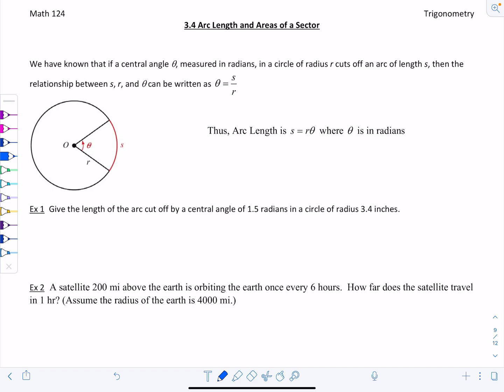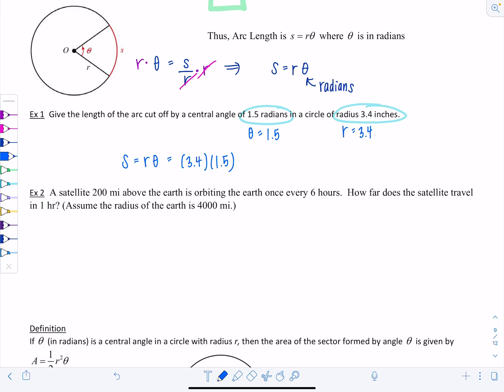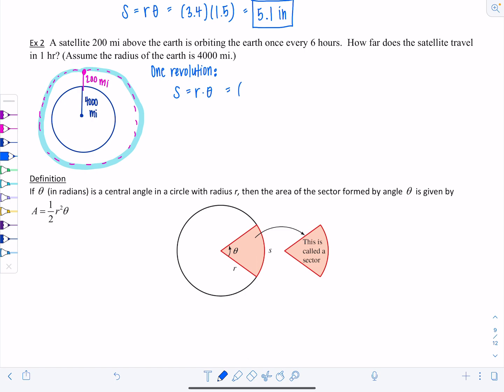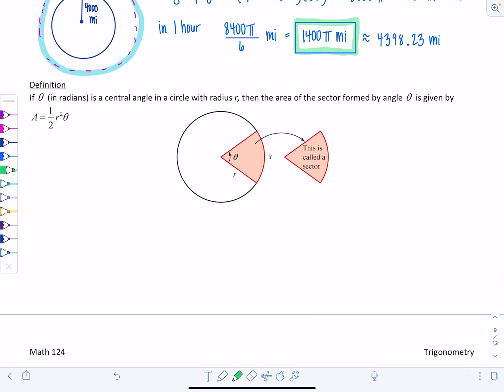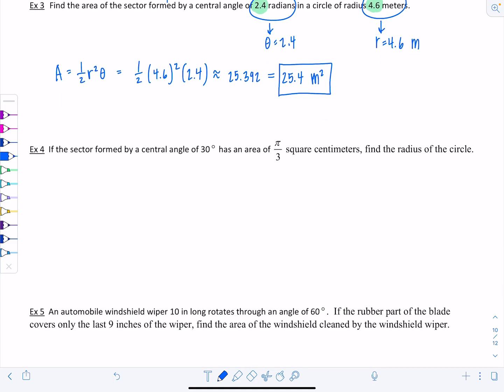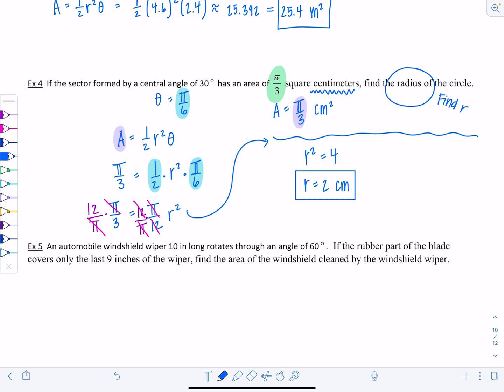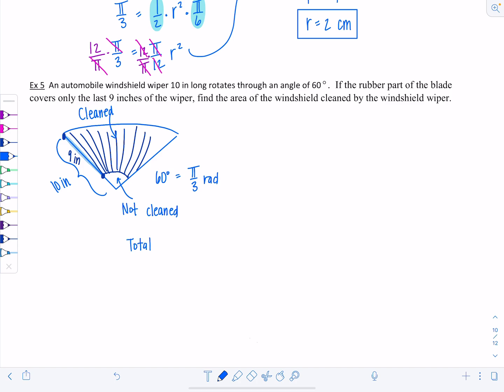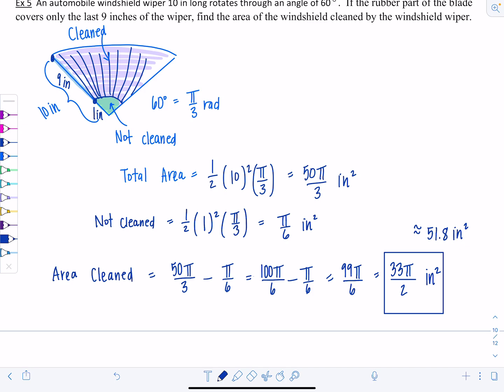Trigonometry: Arc Length & Area of a Sector (Section 3.4) | Math with Professor V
How to compute arc length and the area of a sector. Various examples demonstrating using both formulas.

xoxo,
Professor V

I'm also an Amazon influencer, so feel free to support and shop: